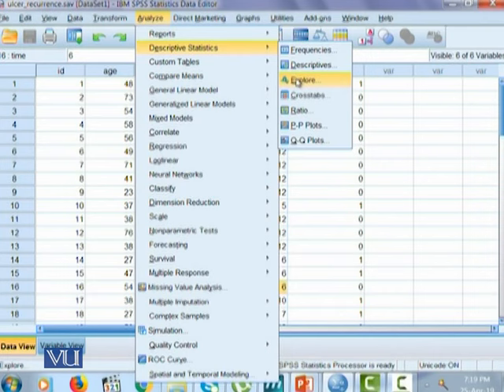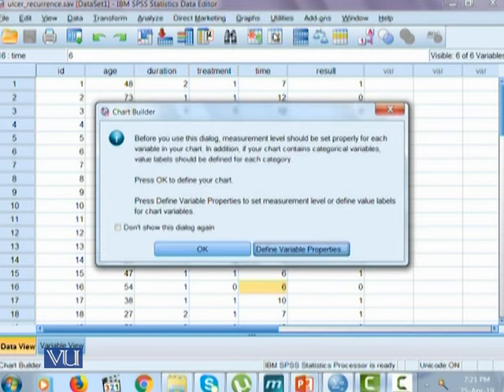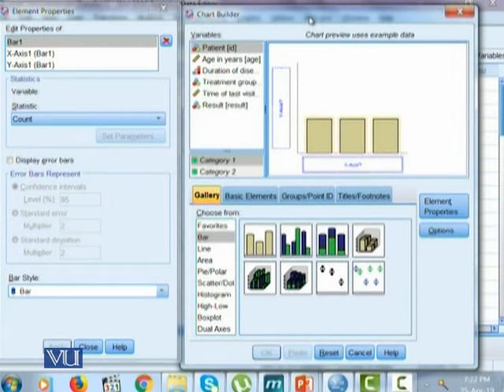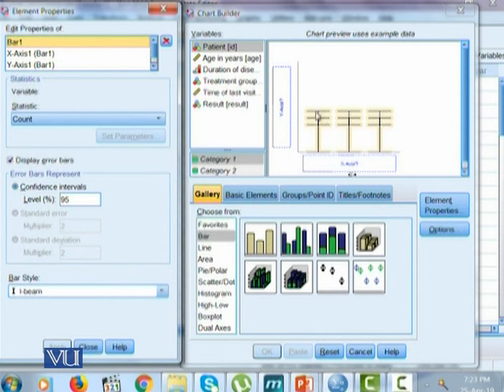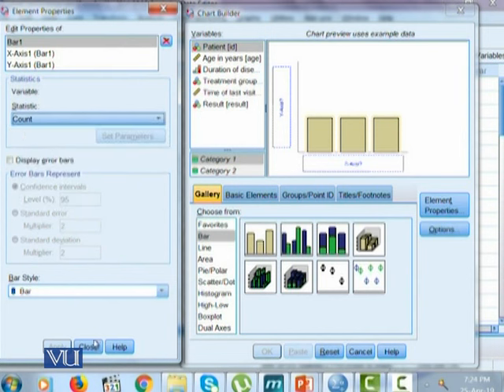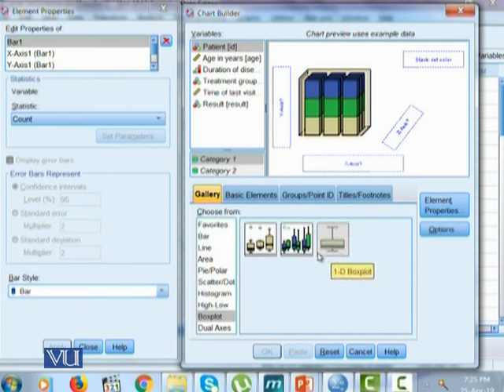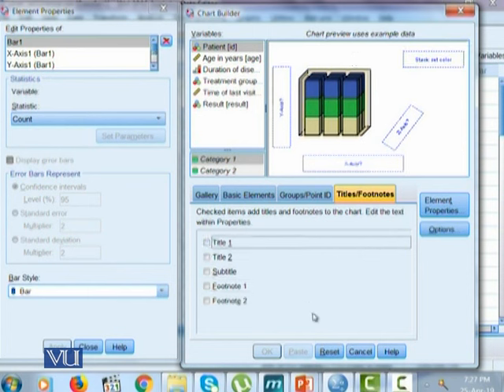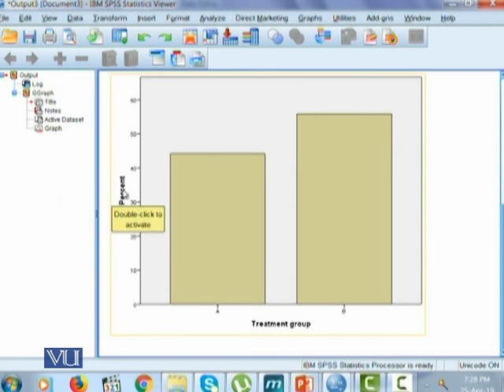SPSS Tutorial 16 | Applied Biostatistics | BIO733_Topic097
Topic097: SPSS Tutorial 16,
By Dr. Sharoon Hanook